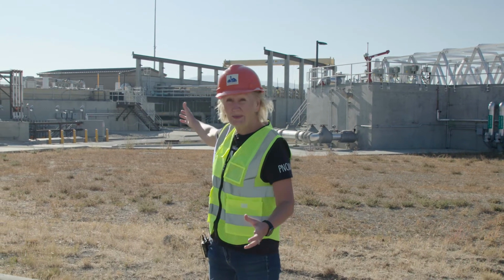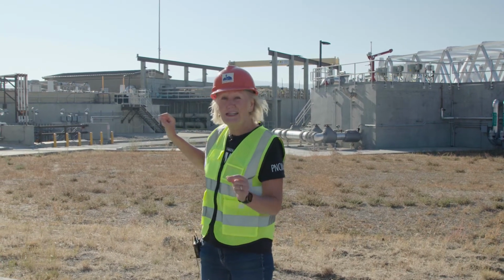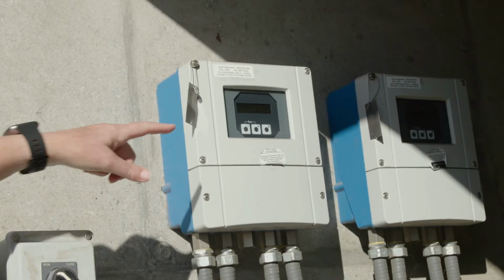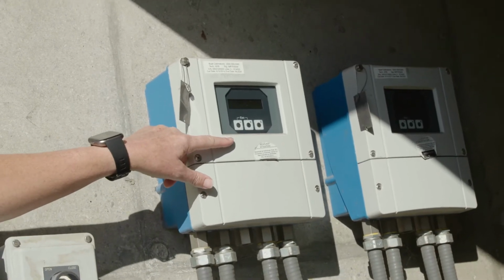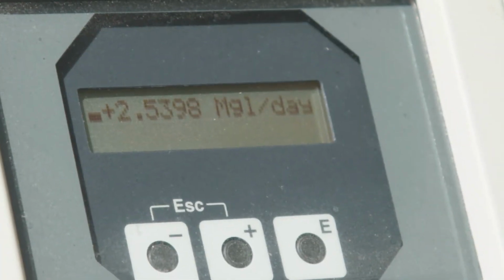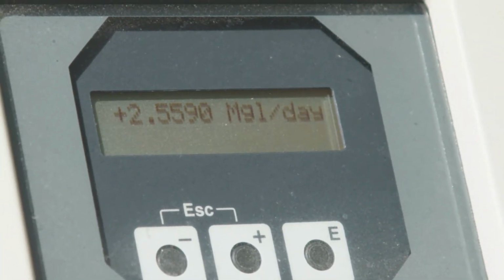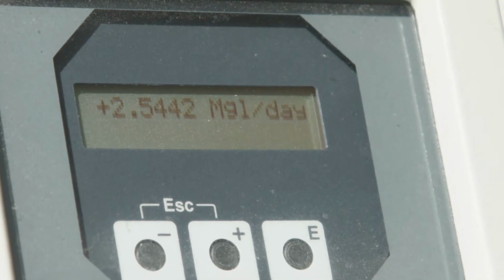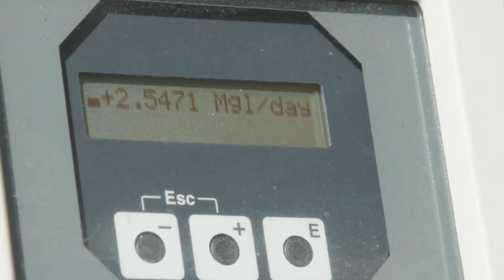Wastewater is part of the human water cycle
Join the Spokane County Water Resource Center and learn about the water cycle! This is Part 2 of 3, and explains how wastewater is part of the human water cycle

Fore more natural resource classroom tools and teacher workshop information,